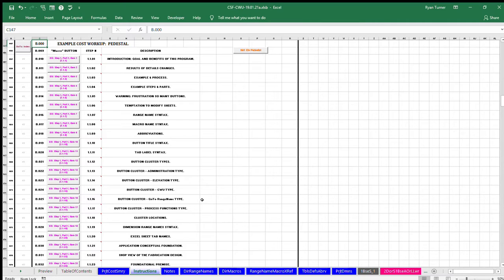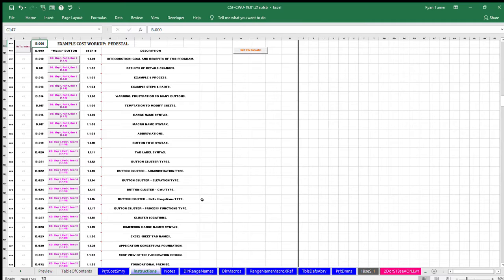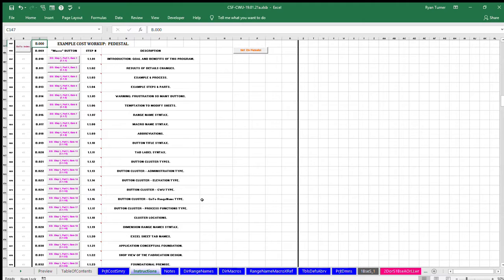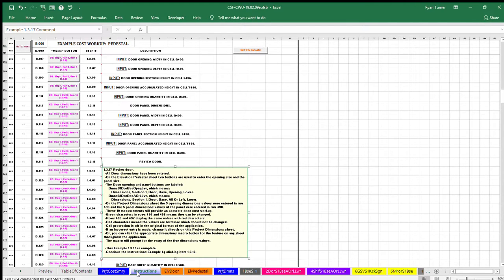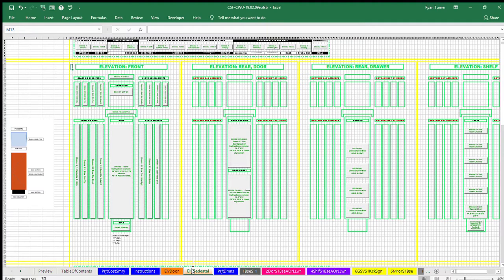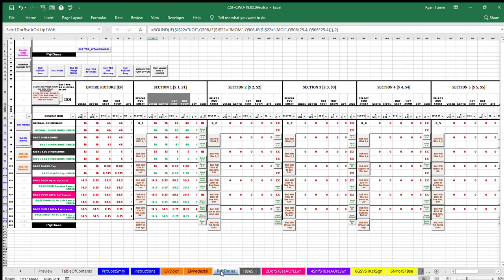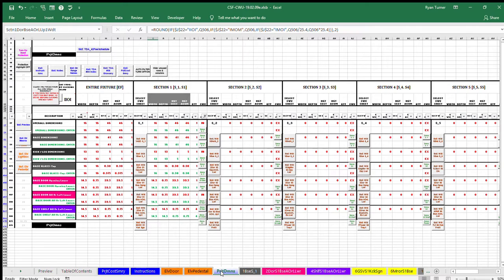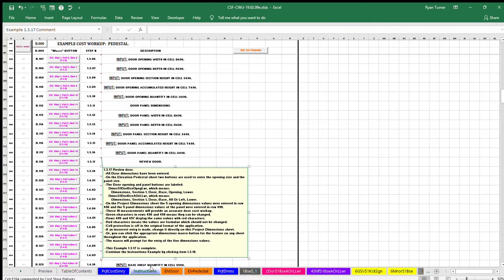CSF Instructions Example: 1.3.17 Review Door.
Instructions Example 1.3.17 Review Door for estimating: For retail, merchandising for high quality at low or minimum cost store fixtures, cabinets and furniture. This package is an accurate, detailed, dynamic, and easy to use ESTIMATE and PRODUCTION control application in Excel spreadsheet or worksheet format. Use for single or multiple custom or quantity standard production projects. Provide production control information and reports.  Prepare bids, price lists, what-if analysis quickly and efficiently.